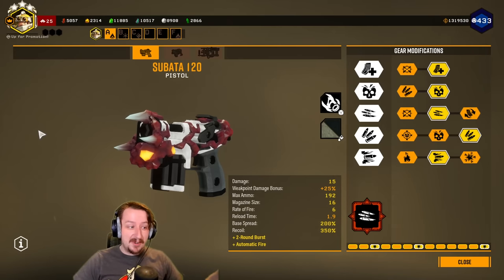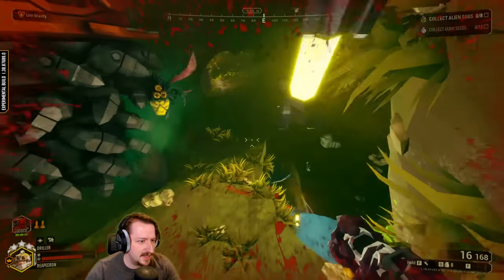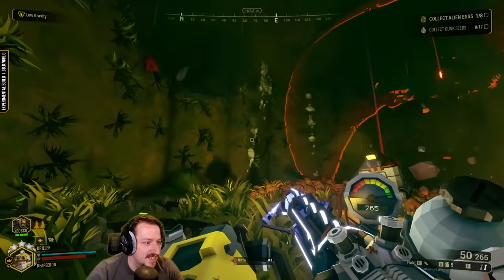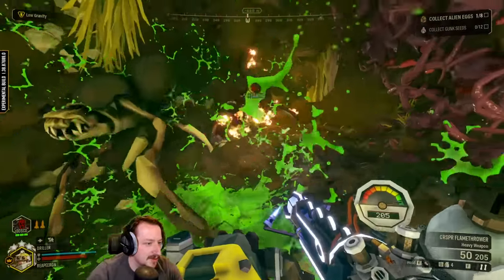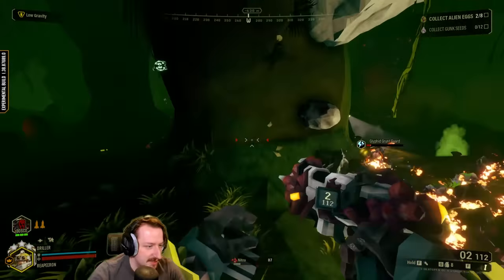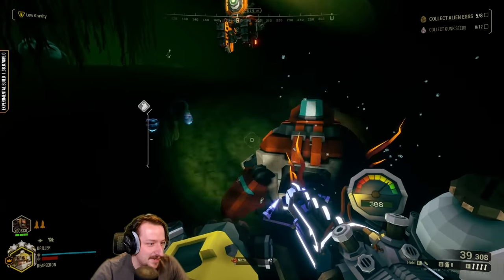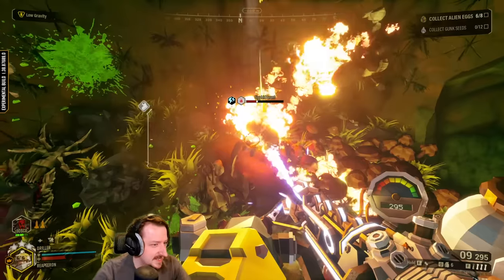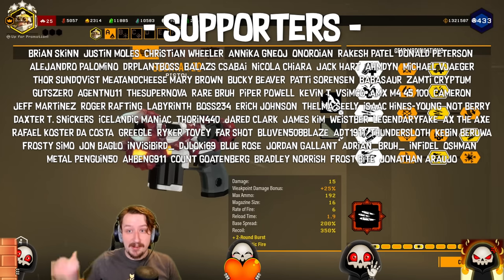Automatic Fire Is Bugged For The NEW Subata | Deep Rock Galactic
In this thrilling Deep Rock Galactic video, we delve into a peculiar bug that has been discovered in the newly revamped Subata weapon's automatic fire mode. Join us as we explore the depths of Hoxxes IV and unravel the mysteries surrounding this unexpected glitch.

Deep Rock Galactic, the cooperative mining and exploration game, has captivated players with its immersive gameplay and diverse arsenal of weapons. One of the most popular firearms in the game, the Subata, received a recent update that introduced an automatic fire mode. However, it seems that this new feature isn't functioning as intended.

Throughout this video, we meticulously analyze the Subata's automatic fire bug, providing a comprehensive breakdown of the issue and its impact on gameplay. We'll showcase gameplay footage and share firsthand experiences to give you a firsthand understanding of the problem.

Our journey begins with a brief overview of the Subata weapon itself, highlighting its strengths, weaknesses, and how it fits into Deep Rock Galactic's overall arsenal. We'll then demonstrate the expected behavior of the automatic fire mode and compare it to the faulty behavior exhibited by the bug.

Next, we explore the potential causes behind this glitch. Could it be an unintended consequence of a recent game update? Or is it a result of a coding error? We'll examine various theories and discuss what the development team might be doing to address the issue.

To offer a well-rounded perspective, we'll also feature insights and opinions from the Deep Rock Galactic community. We'll dive into the forums, subreddit, and other platforms to gather feedback from players who have encountered the automatic fire bug themselves. This will give you a broader understanding of the bug's impact on the player base.

Finally, we'll conclude the video with our thoughts on the bug's severity and its potential impact on gameplay balance. We'll discuss the importance of bug reporting and community engagement in resolving issues like this and express our hopes for a swift resolution from the developers.

If you're a fan of Deep Rock Galactic or simply enjoy exploring the intricacies of game bugs, this video is a must-watch. Join us as we uncover the mysteries of the Subata's automatic fire bug and shed light on the steps being taken to rectify the situation.